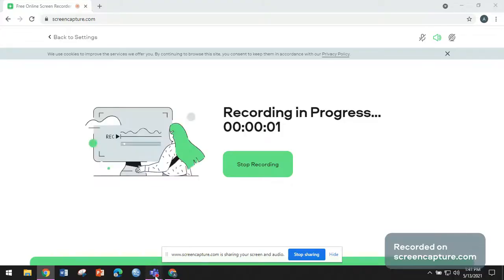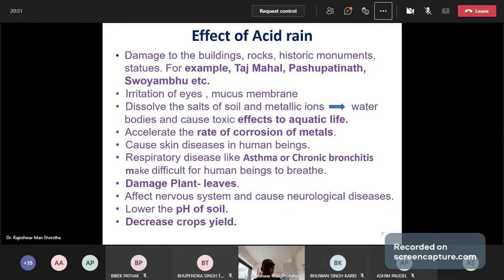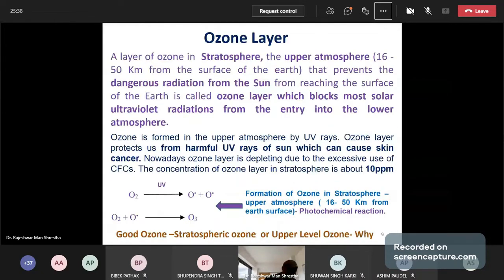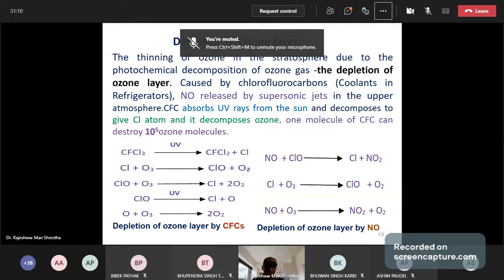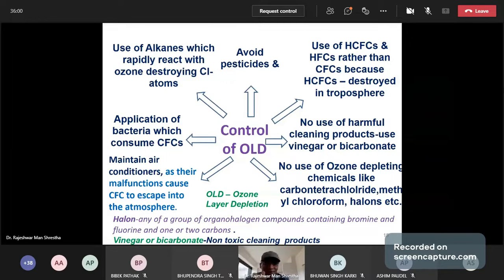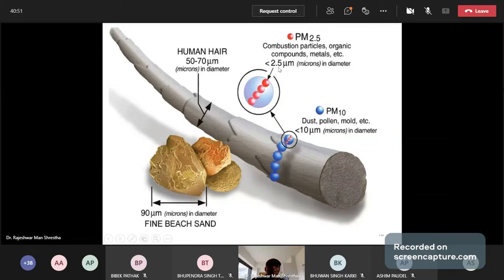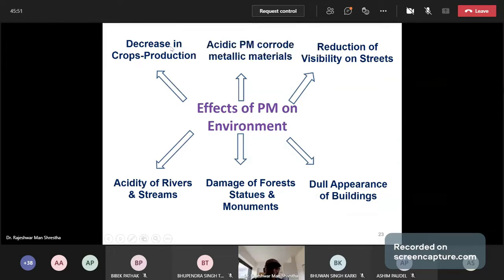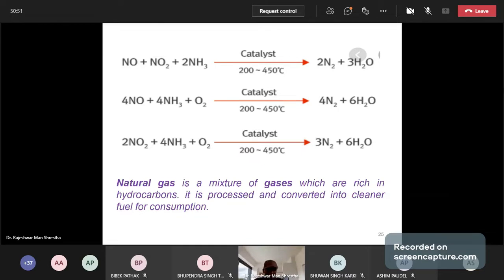Environmental Chemistry |Engineering Chemistry | Bachelor in engineering | 1semster | lecture 1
HELLO STUDENTS;
Today we discuss about  Enviromental chemistry
Buffers solutions and ionic equilibrium
Enviromental chemistry
coordination compound
reaction mechanism
3d transition elements and their applications
buffer solutions
# Second Order and First Degree Differential equations
Tracing of curves
Definite Integral
Indeterminate Forms
Rolle"sTheorems
Differential under integral sign
the ellipse
analytical geometry
reaction mechanism
3d transition elements and their applications
buffer solutions
Tracing of curves
Definite Integral
Higher order derivatives